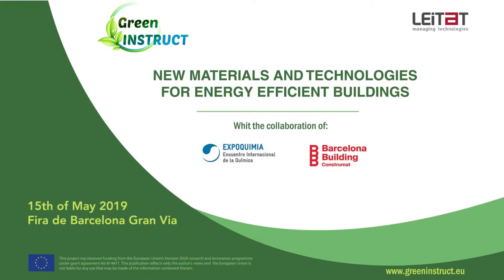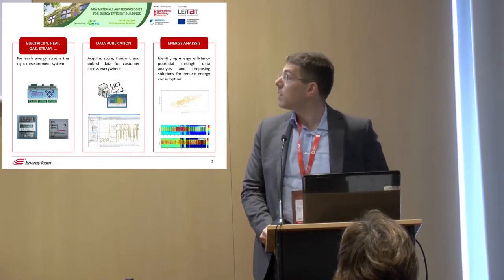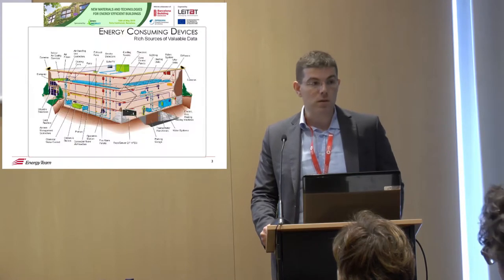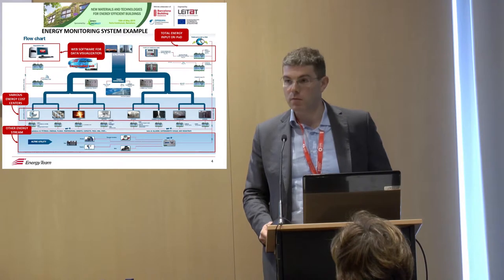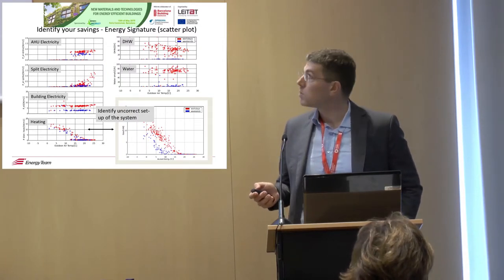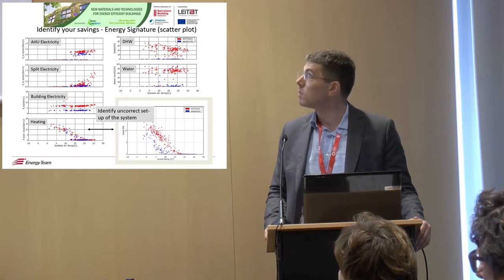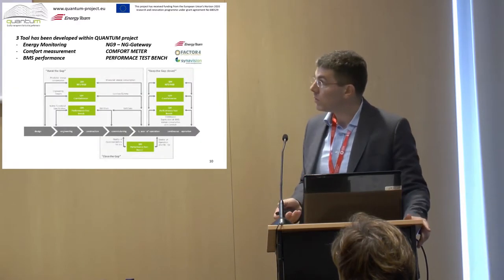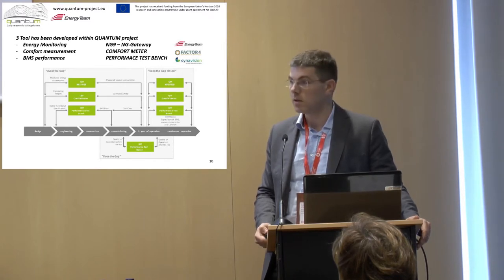Michele Liziero: Obtaining measurable energy efficiency with energy, comfort and BMS data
Talk of Michele Liziero working at EnergyTeam entitled Obtaining measurable energy efficiency with energy, comfort and BMS data. The talk was made during the New Materials and Technologies for Energy Efficient Buildings Event organised by Leitat with the support of Construmat and Expoquimia.